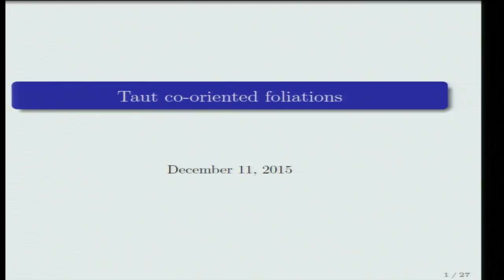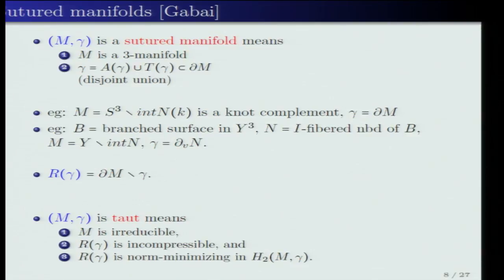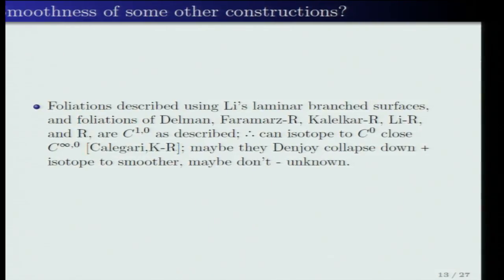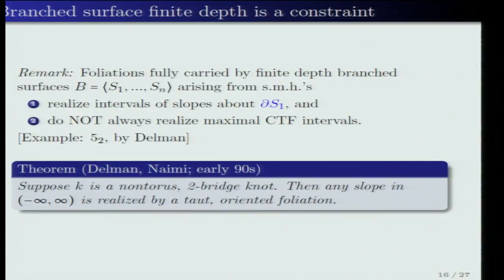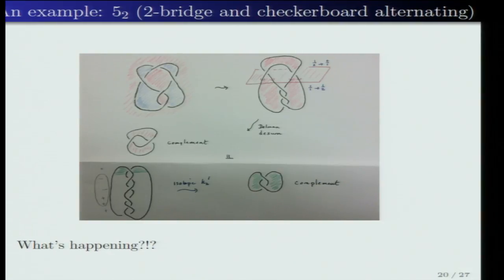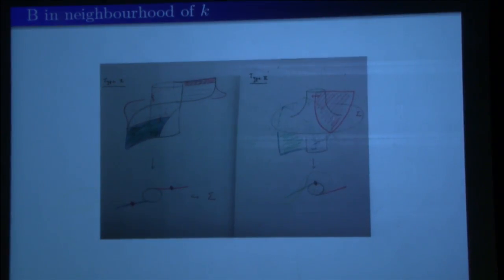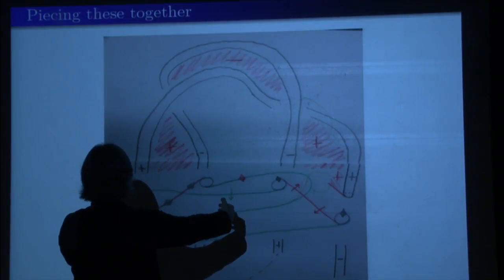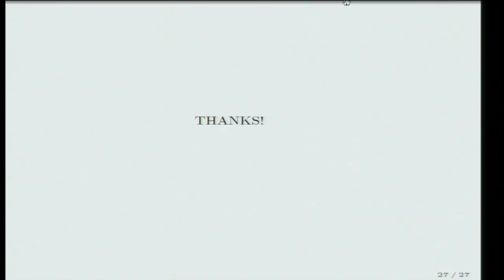Taut co-oriented foliations - Rachel Roberts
Rachel Roberts, WUSTL

Workshop on Flows, Foliations and Contact Structures
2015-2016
Monday, December 7, 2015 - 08:00 to Friday, December 11, 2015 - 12:00
This workshop is part of the topical program "Geometric Structures on 3-Manifolds" which will take place during the 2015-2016 academic year at the Institute for Advanced Study.  This workshop will focus on the relations between flows, 2-dimensional foliations, and contact structures on 3-manifolds. In addition, the aim is to foster interactions between the different viewpoints on these topics as well as with related invariants of 3-manifolds such as Floer homology and (circular) orderings of the fundamental group.